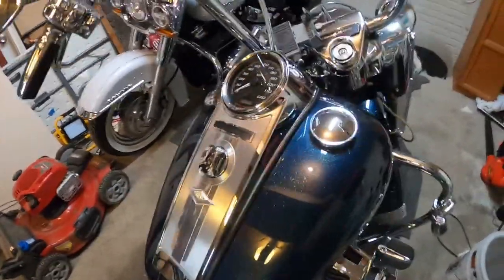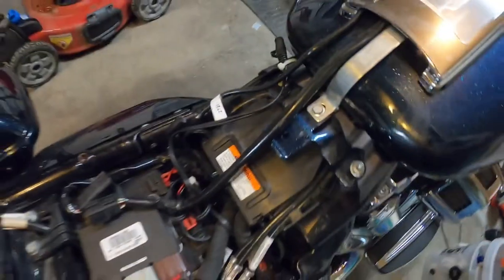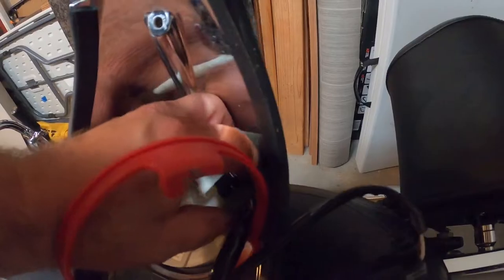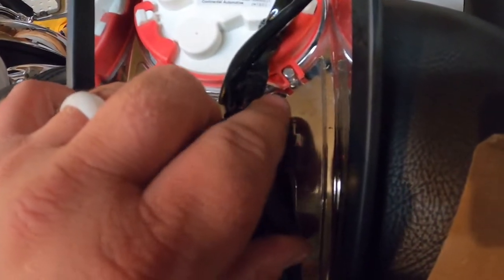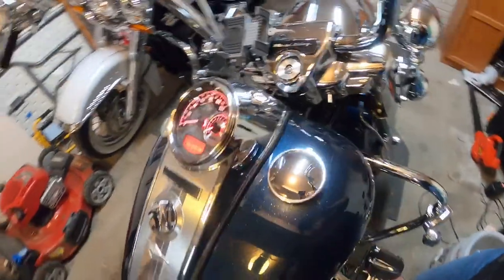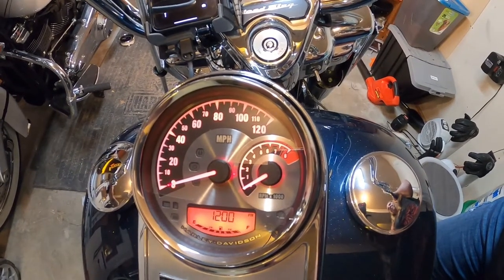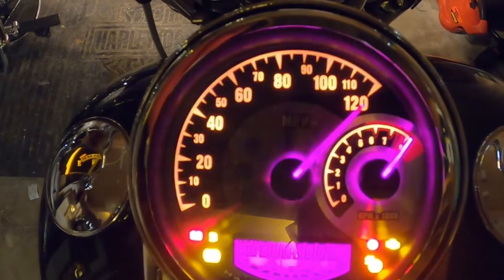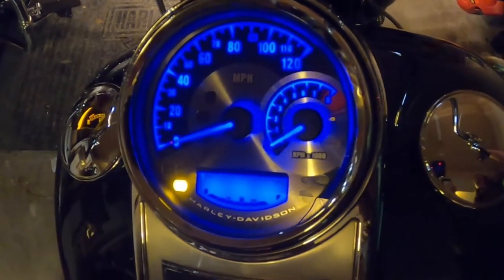Roadking Speedometer / analog tach Install!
Installing the new 600 color option speedometer and tacklingh on my Harley-Davidson Roadking!!

Cheapest I could find it on the internet. Make sure the year is right for your bike. They make one for newer and older bikes.

Mailing Address
Stevy Faux
P.O.Box 261

Follow our buddy Jeremy on his “No plans road trip”